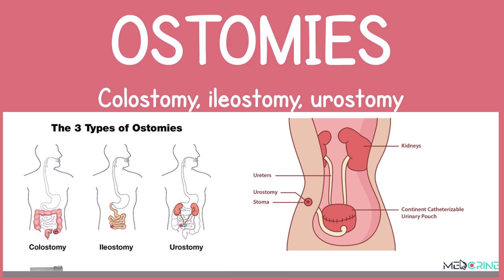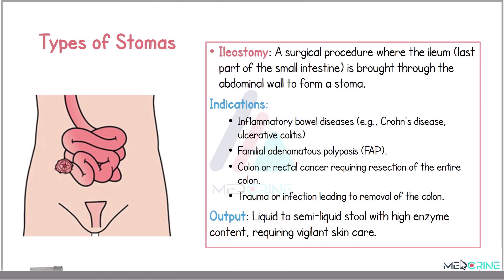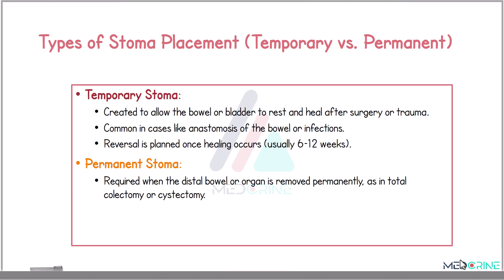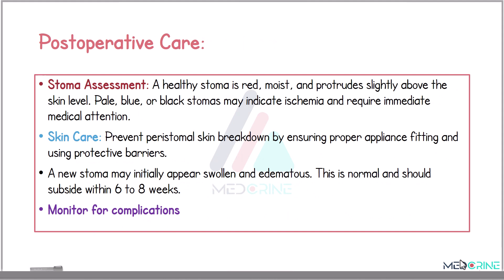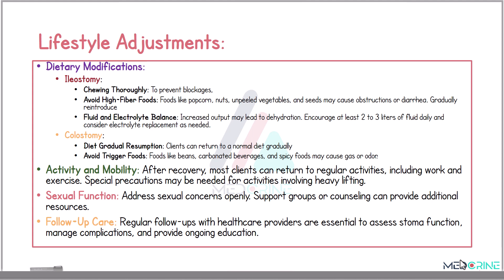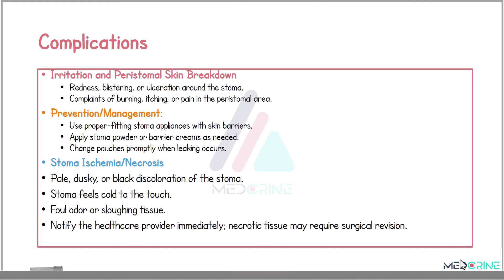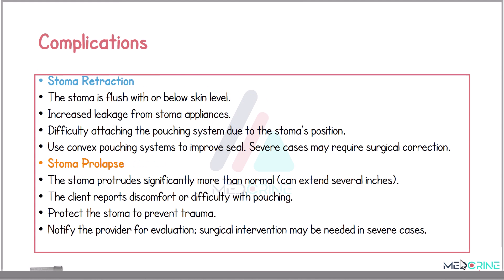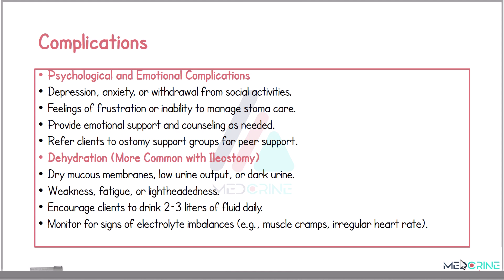Ostomies Explained: Colostomy, Ileostomy, Urostomy | Types and care interventions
Learn everything you need to know about ostomies, including colostomy, ileostomy, and urostomy—perfect for nursing students, medical professionals, and anyone preparing for NCLEX or USMLE exams.

In this comprehensive guide, we cover:

What is an ostomy?

Types of stomas and their surgical indications

Output characteristics of each type

Temporary vs permanent stomas

Preoperative and postoperative care

Pouching system and skin care

Lifestyle changes and dietary advice

Managing complications (skin breakdown, infection, prolapse, etc.)

Emotional and psychological support
Ideal for: Nursing school, medical revision, clinical practice, and patient education.